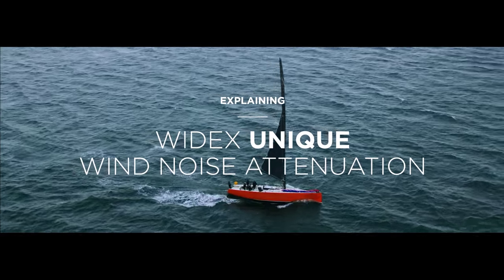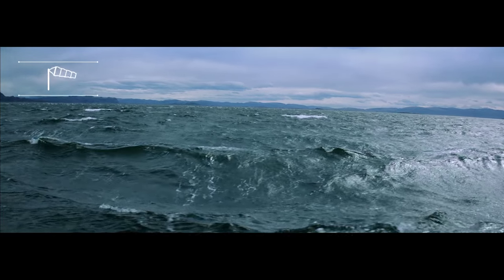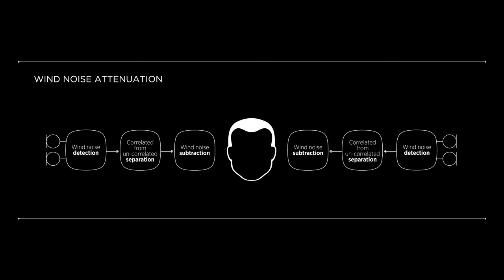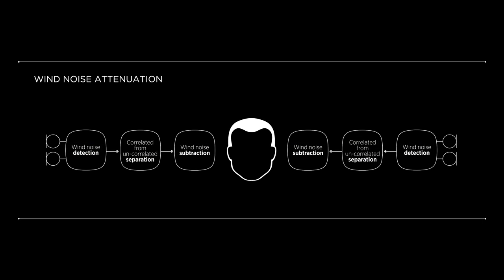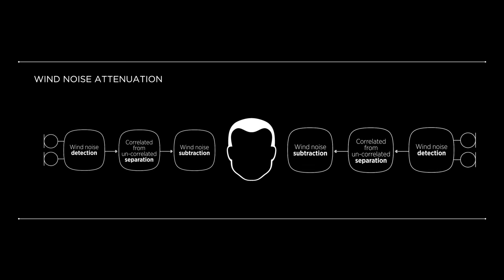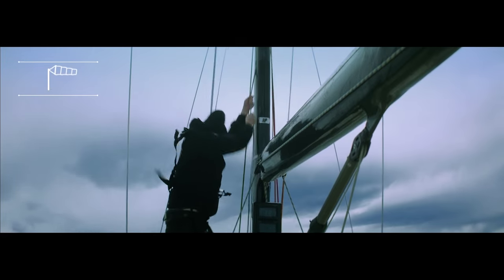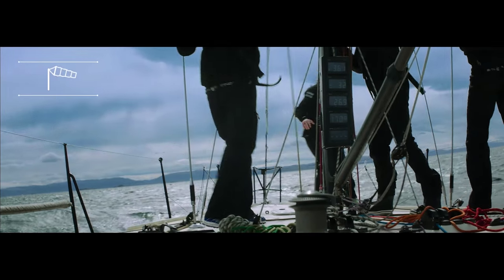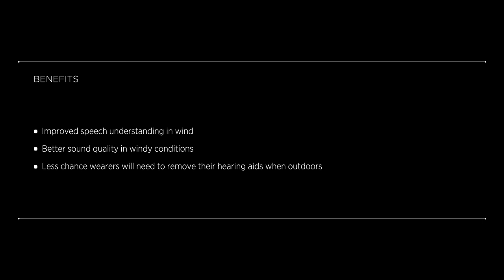WIDEX UNIQUE: Wind Noise Attenuation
Thanks to our new Wind Noise Attenuation technology, WIDEX UNIQUE™ hearing aids are able to detect, subtract and separate wind noise. With WIDEX UNIQUE™ digital hearing aids – some of the smallest hearing aids on the market – users can engage in conversations no matter the wind conditions.

to get the full experience.

The new WIDEX UNIQUE™ hearing aids are some of the smallest hearing aids on the market. Their size makes all our types of hearing aids almost invisible when worn – both with behind-the-ear and in-the-ear hearing aids. In addition to our Wind Noise Attenuation feature the WIDEX UNIQUE™ digital hearing aids also come with our patented Zen Program™ which can help users with tinnitus. To learn more about tinnitus and our Zen Program™, visit:

Are you a hearing care professional and want to read more about our hearing aids and accessories?

To download product papers, brochures and other information about our products and company, visit:

Our learning platform has courses about our products. To learn more about our e-learning courses, visit:

Uncertain whether or not you are in need of hearing aids? Take the free online hearing test at our website. By taking the test, you will get an idea of whether you could benefit from being contacted by a hearing care specialist. Take the test here:

If you would like to know more about how the new WIDEX UNIQUE™ digital hearing aids and our patented ZEN2GO™ program can help you with your tinnitus, visit: